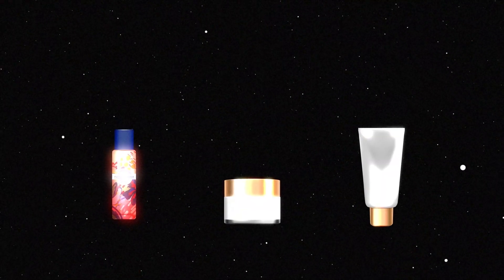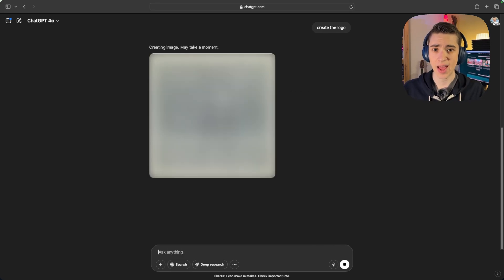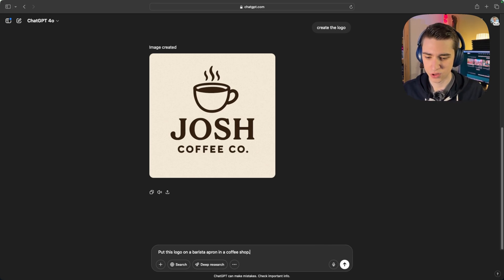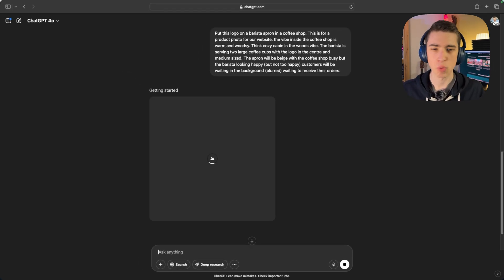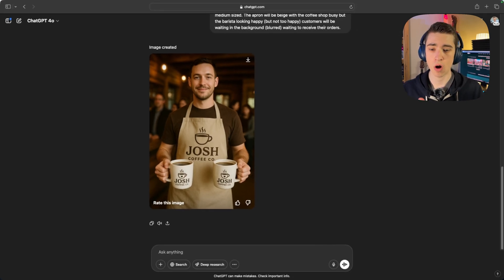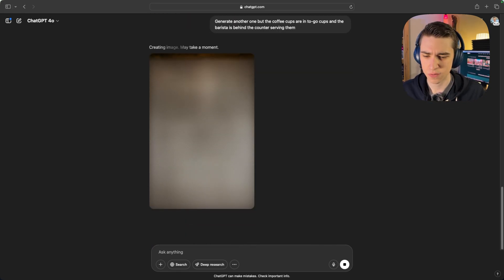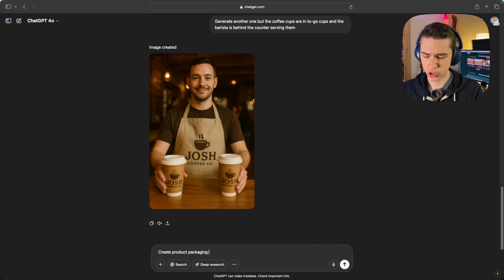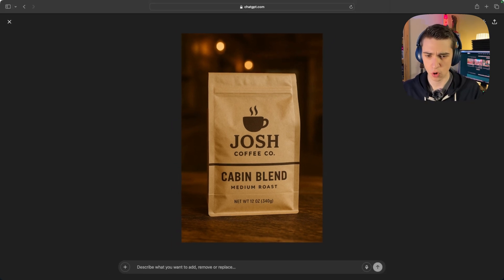Product Photography Using AI - Best Tool, No Designs Skills Needed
Want to design eye-catching product photos without hiring a designer or learning Photoshop? In this video, I’ll show you exactly how to use ChatGPT's image generation tools to create realistic, professional-looking product shots — perfect for your eCommerce store or website. From logo creation to smart prompt engineering, you'll learn how to get the most out of AI-generated imagery in just minutes.

We’ll also go over common mistakes, how to refine your prompts for better results, and tips to make your product photos look like they were done by a pro.

✅ Perfect for:

Shopify & eCommerce stores
Mockups & product branding
Content creators
Entrepreneurs & digital marketers

⏱️ TIMESTAMPS:
00:00 – Intro: Generate product photos with ChatGPT
00:32 – Plan used & logo creation note
01:05 – Creating a custom logo with ChatGPT
02:04 – The goal: product photography, not just mockups
02:43 – Crafting the perfect prompt for realistic product images
04:15 – What details matter: mood, setting, background
05:20 – Submit your first image prompt
06:05 – Review of first generated image
07:12 – Refining the image with additional context
08:15 – Common mistakes when prompting ChatGPT
09:10 – How to generate better aligned variations
10:12 – What to do when ChatGPT changes your logo
11:05 – Making photo variations: logo tweaks, barista position
12:10 – New prompt: product packaging for take-home coffee
13:00 – Reviewing the packaging image result
13:52 – Making minor tweaks: angles, orientation
14:25 – Dealing with AI prompt misunderstandings
15:02 – Final image tweak and wrap-up